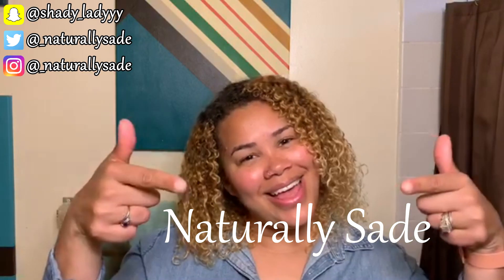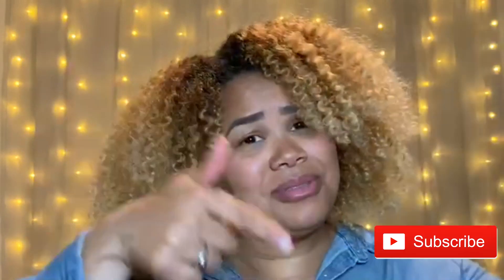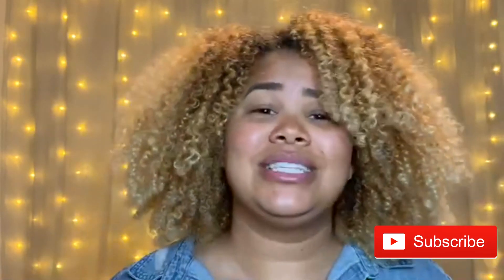My Curly Hair WITHOUT Product | Naturally Sade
I can't remember the last time I left my hair without any hair products in it. My results were interesting to say the least!

🖤PRODUCTS MENTIONED🖤
-  NONE! 🤣